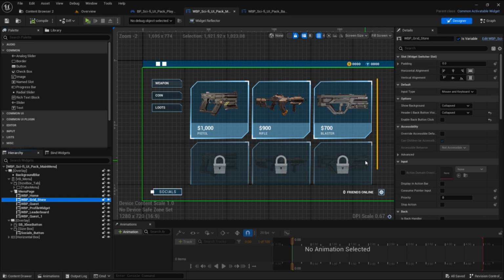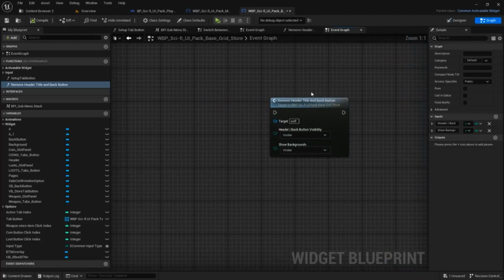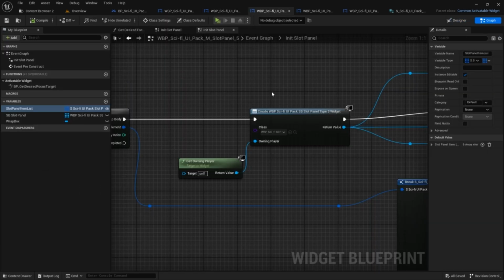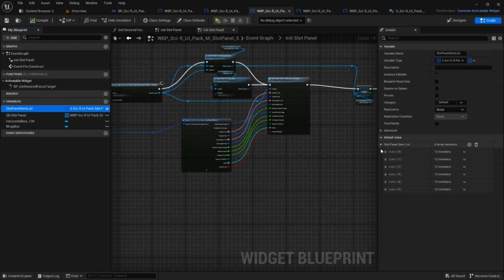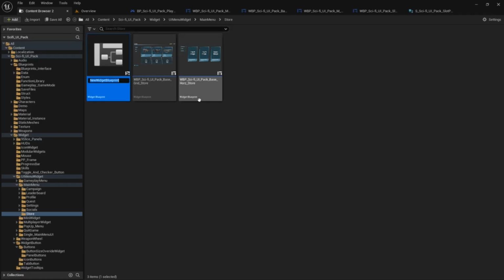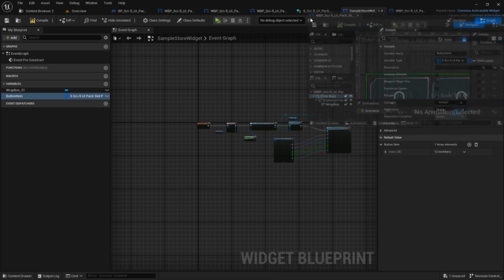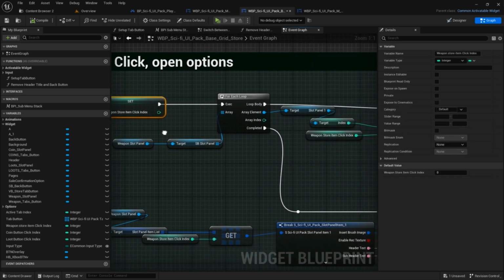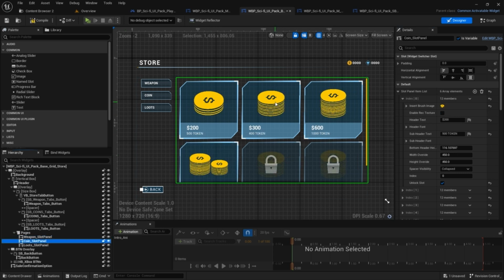Sci-fi UI Pack - Main Menu - Store Widgets Video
This is a Store Widgets tutorial video for Sci-fi UI Pack - A mage pack of UI kits for your Single / Multiplayer Unreal Engine 5 shooter game.